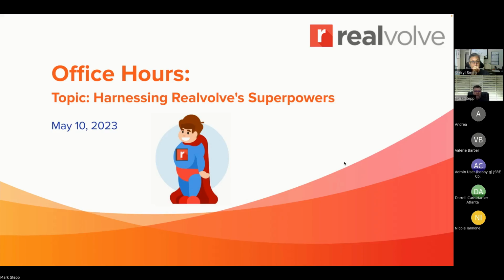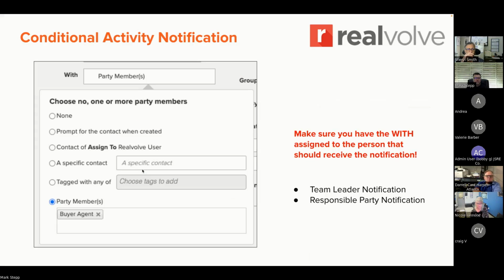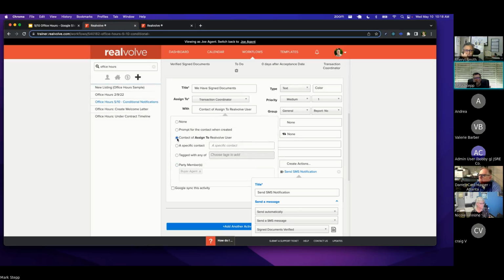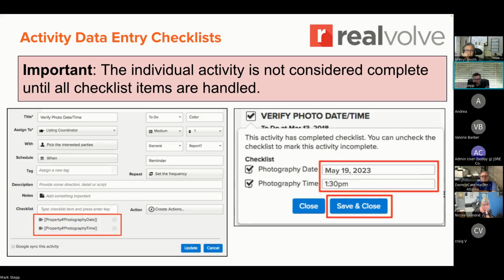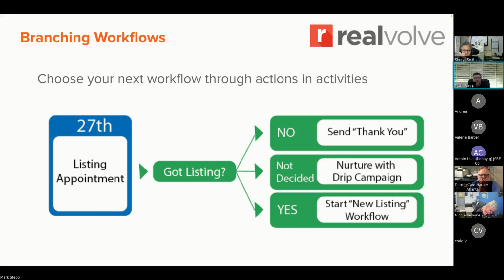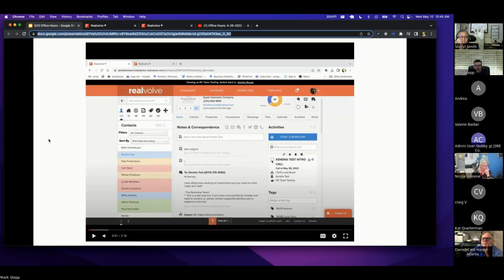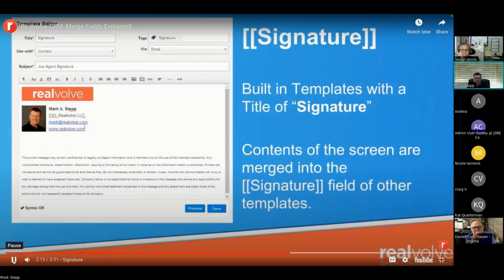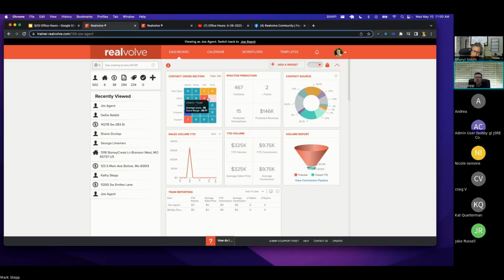Office Hours: 5-10-2023 - Harnessing Realvolve's Superpowers